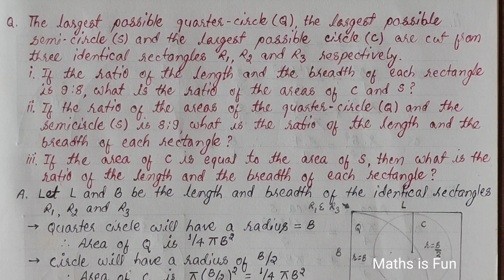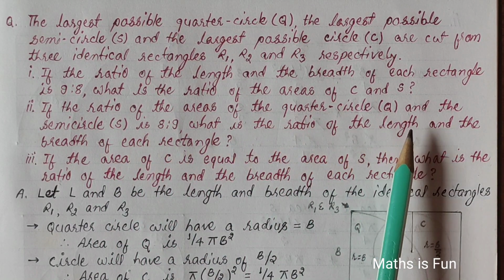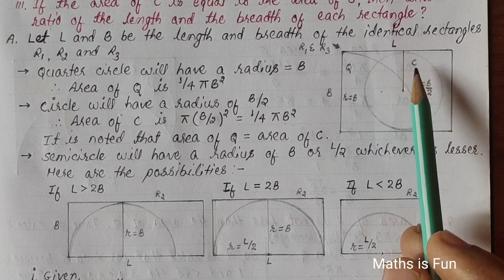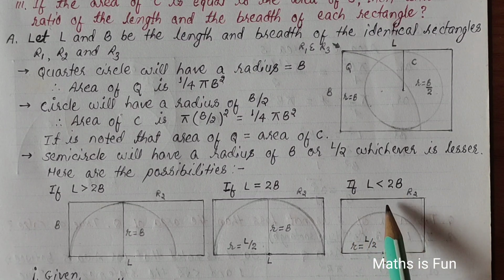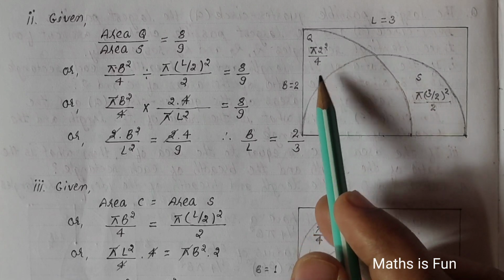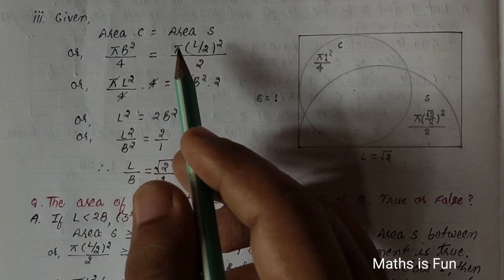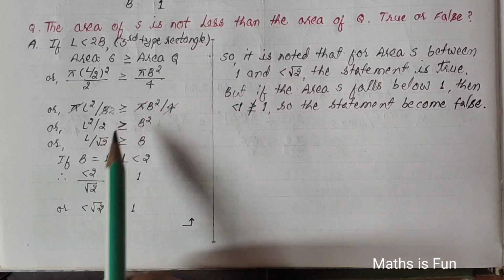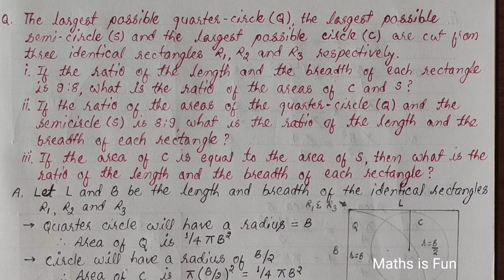A few Geometry Questions with Answers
*Geometry Questions Answers*
Cutting the largest possible circle from a rectangle
Cutting the largest possible semi circle from a rectangle
Cutting the largest possible quarter circle from a rectangle
Three questions based on ratio